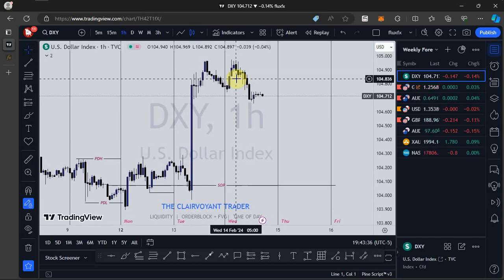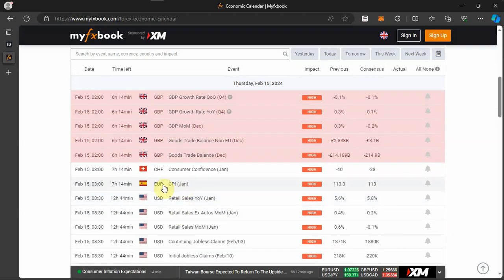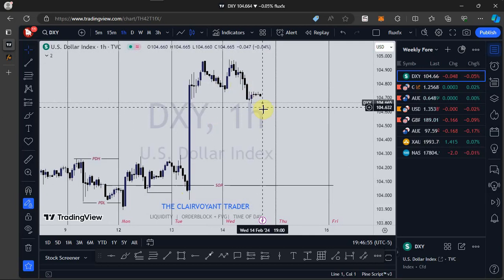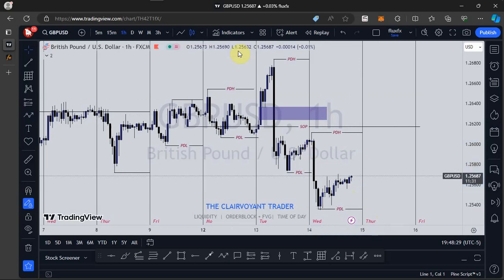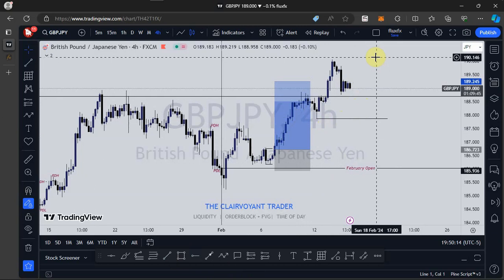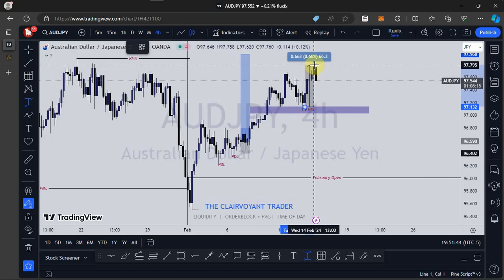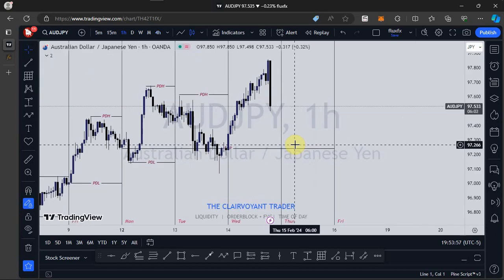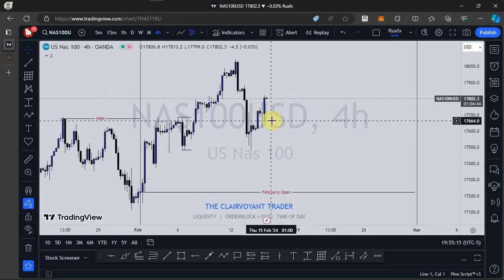DAILY MARKET UPDATE - 15TH FEB. 2024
In this video we will look at the intraday price action update/review for today and analysis for the next day. Markets to look at; DXY, GBPUSD, USDCAD, EURJPY, GOLD, NASDAQ.